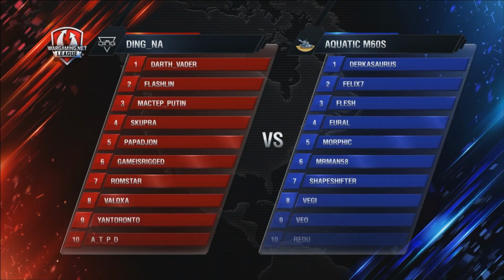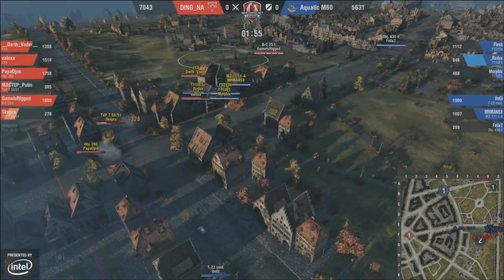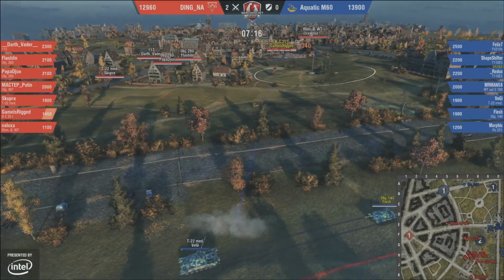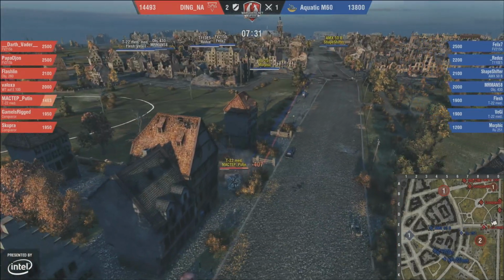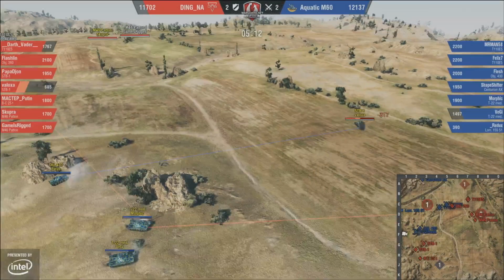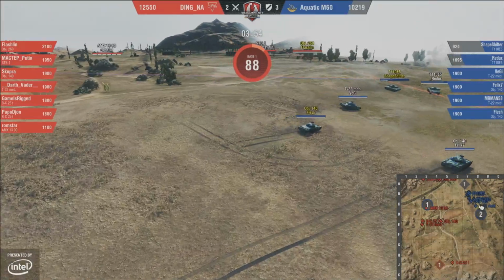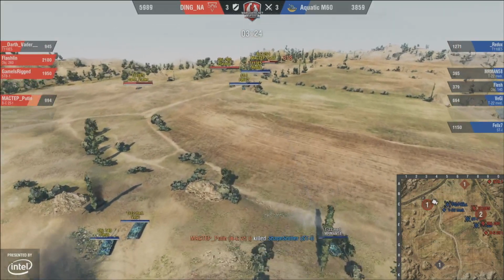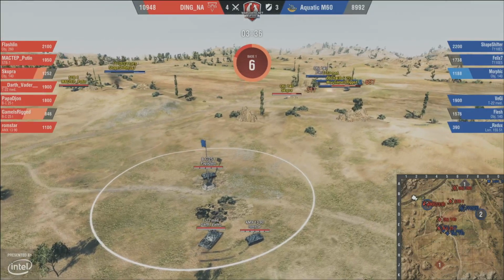DING_NA vs Aquatic M60s Wk7 D2 S2 15/16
Battle 1 - 6:50
Battle 2 - 16:15
Battle 3 - 21:10
Battle 4 - 29:50
Battle 5 - 36:15
Battle 6 - 43:45
Battle 7 - 52:00
Battle 8 - 1:01:00

DING_NA vs Aquatic M60s Wk7 D2 S2 15/16 -- Watch live